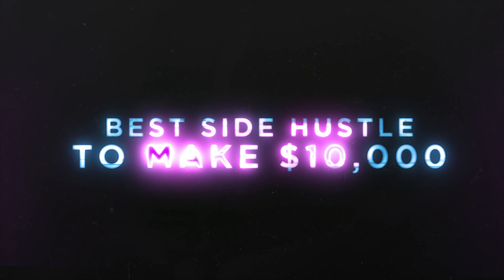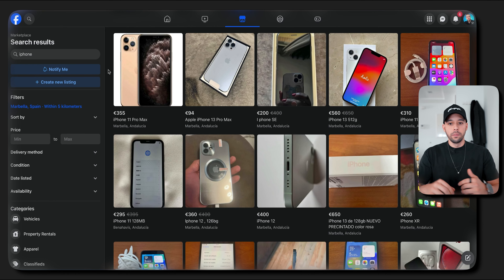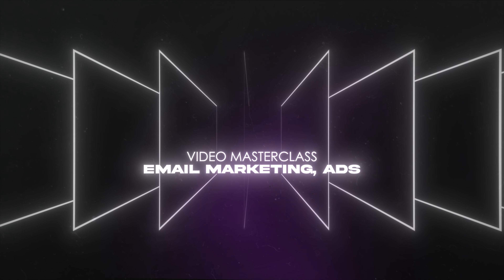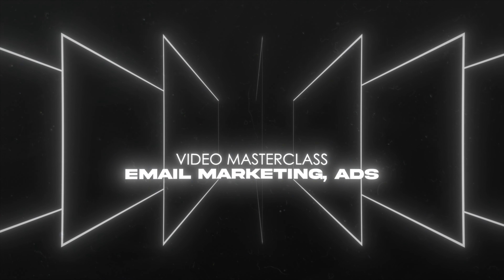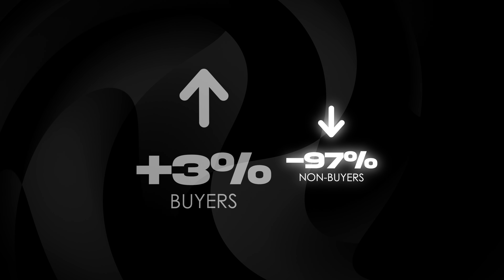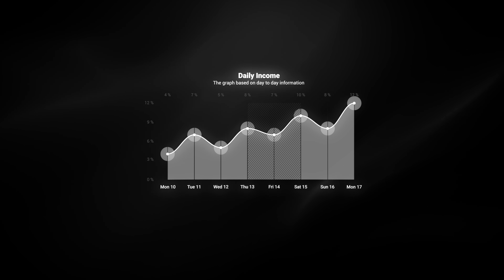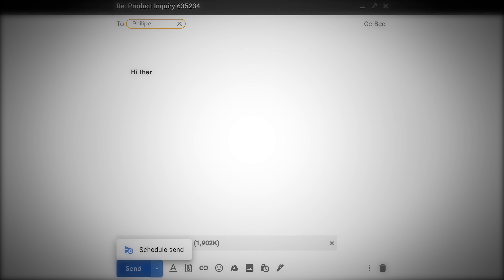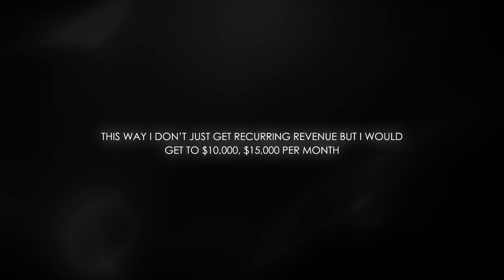FASTEST Way To $10,000/Month | Make Money Online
► Free course 👇🏻 (How to go from $0 to $15k Per Month)

► 1. Get up to 12 free fractional shares when you deposit $100 with Webull!
► 2. Get 5.0% APY on Webull Now!